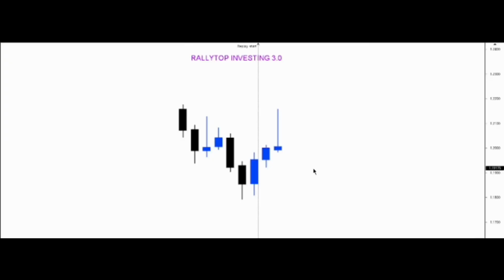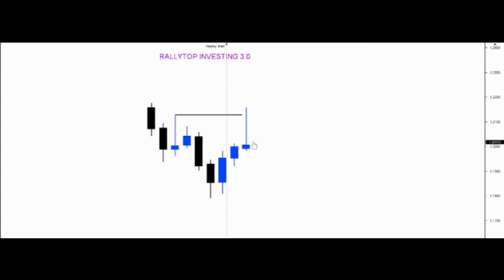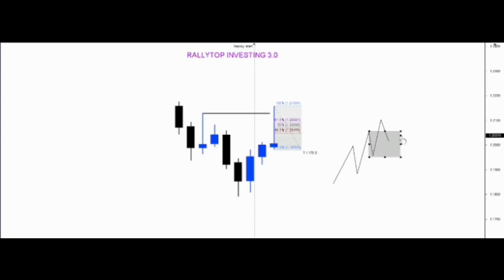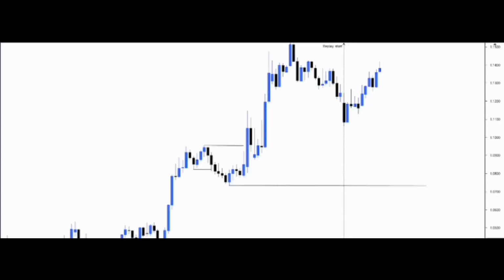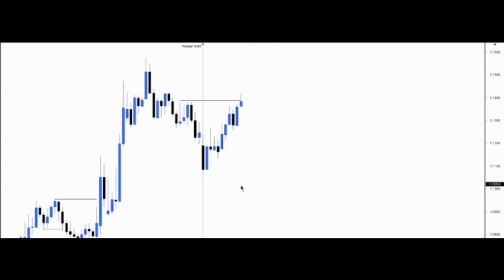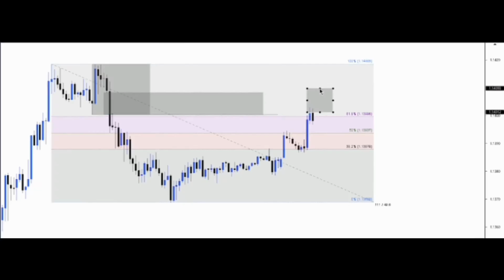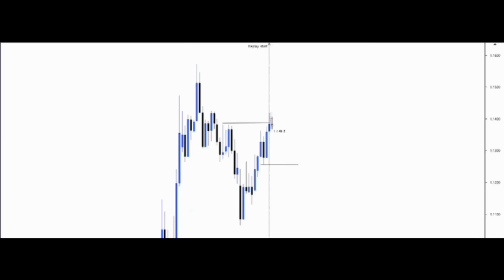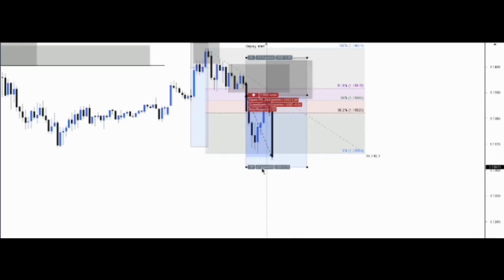1D CANDLE + FIB = $$$ ⚡🚀 | RI 3.0 | SMC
The daily candlestick is an important compass for other timeframes lower than it.  When a daily candlestick takes liquidity, it immediately sends out strong signal to the effect that the current trend maybe reversing or at worse, retracing.

Understanding how to use this information to take trades on the lower timeframe is crucial for a trader's success in the market.

In this video, everything is made bare on how to trade the lower timeframe successfully using the perspective of the higher timeframe.

Please watch the video to the end and backrest on it before applying the strategy to your live account.

Private Mentorship/1-on-1 Mentoring:
For International Students, Payment is received ONLY in USDT (TRC 20)

USDT Address: TCt6xcQMUt4r2VNpkjLkCX7gmkztPoLQXP